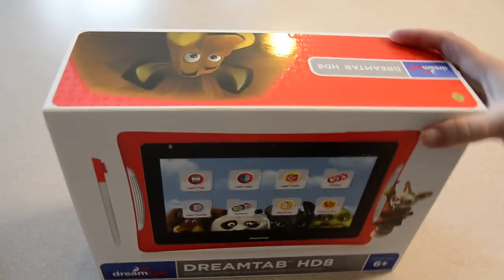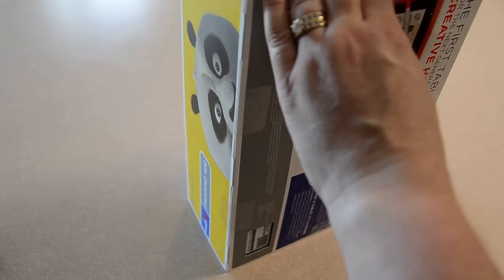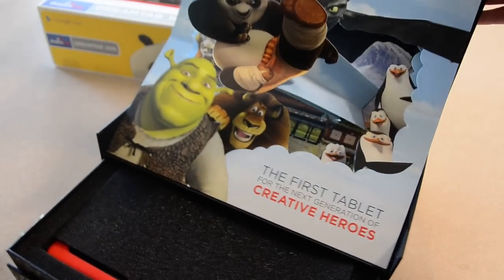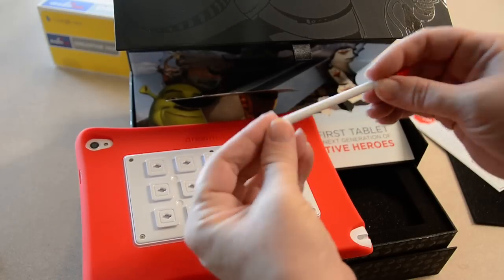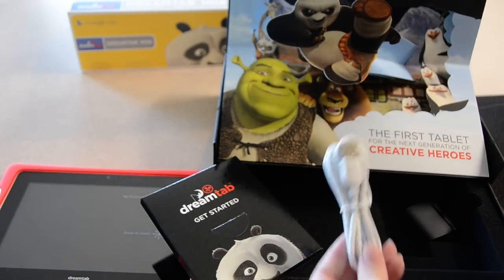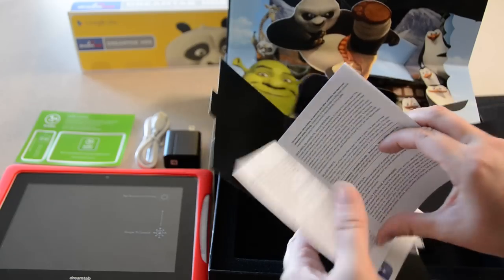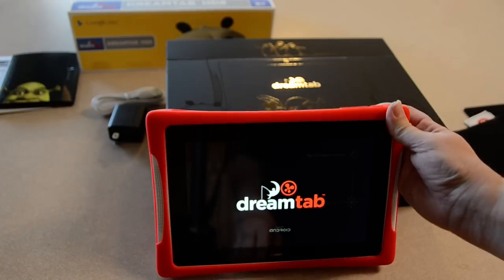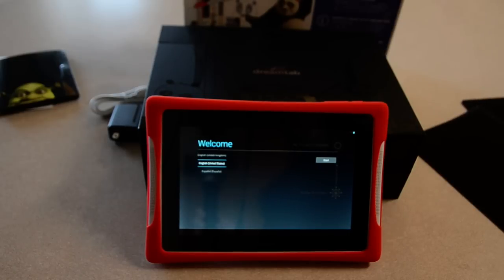First look at the nabi DreamTab 8" Tablet 16GB (April 17, 2014)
Technical Specifications:
1.8GHz NVIDIA Tegra 4 T40S Quad-Core processor
2GB DDR2 of system memory
8.0" touchscreen, 1920 x 1080 Full HD resolution
Built-in 802.11b/g/n WiFi and Bluetooth v4.0
Additional Features:
Back 5MP webcam with flash and front 2MP webcam
nabi connector port, 3.5mm audio jack
16GB onboard storage memory, additional memory via microSD card slot
GPS
Rechargeable lithium-ion 4500mAh battery
Software and Applications:
Android 4.3 OS (Jelly Bean)
Media Formats: MP3, AAC, MPEG-4, H.263, H.264
What's in the Box:
Tablet, stylus, USB cable, Quick Start Guide, battery and AC adapter